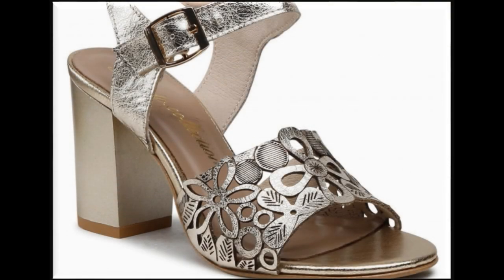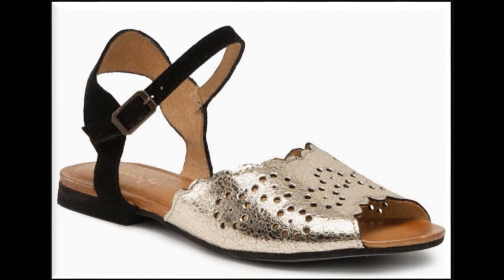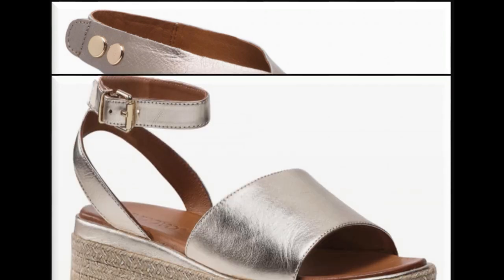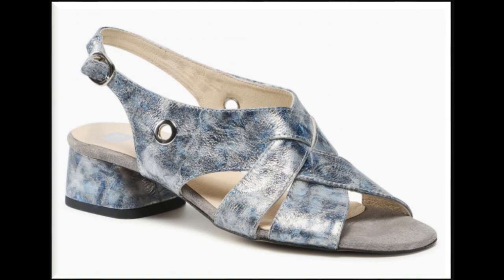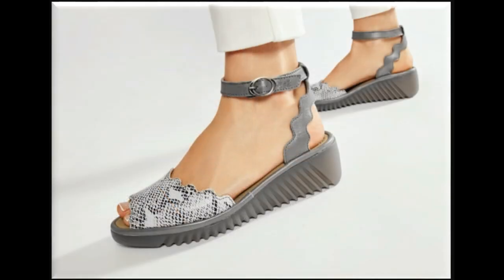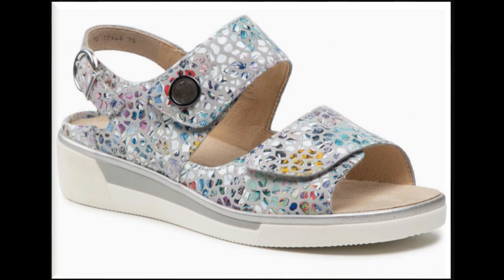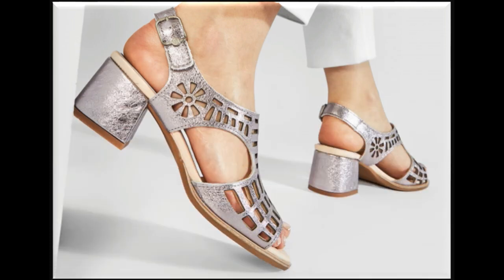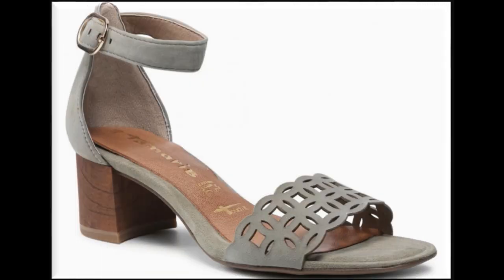GREY 2021 VERY FAMOUS DESIGN OF SANDALS GREY SILVER SANDALS FOR WOMEN